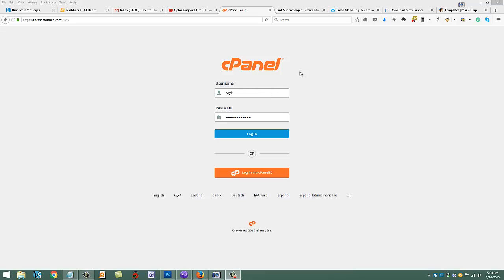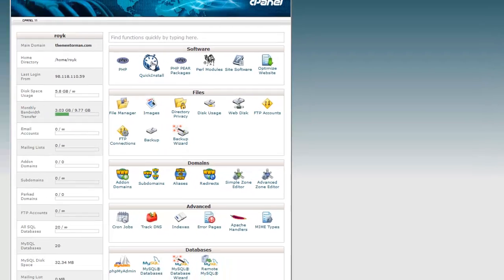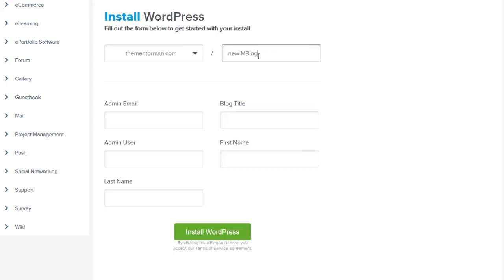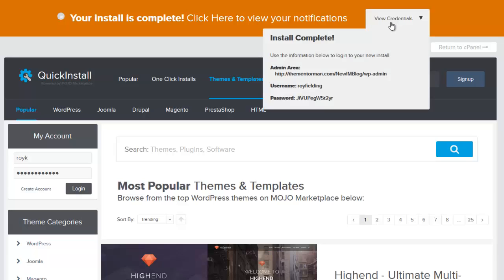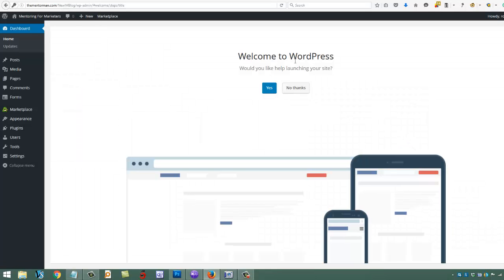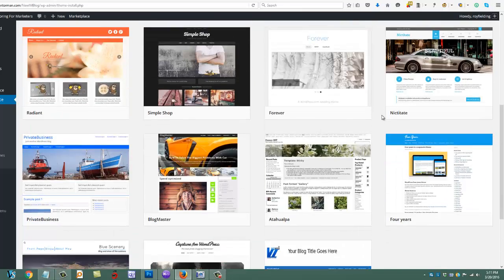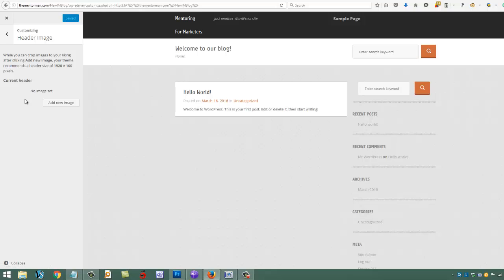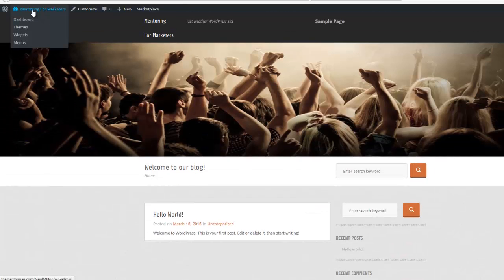Creating a Blog using Quick Install